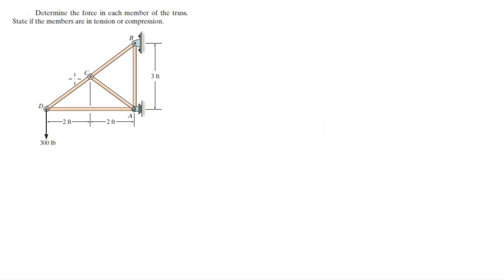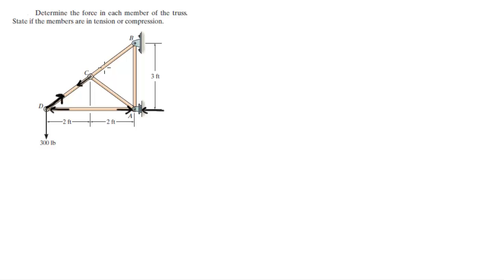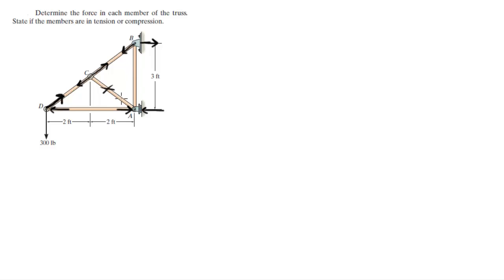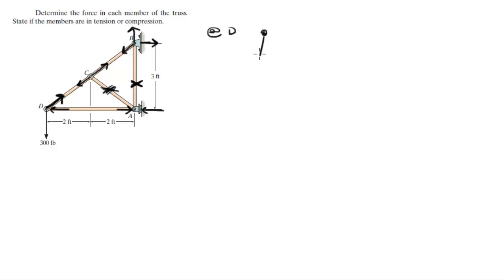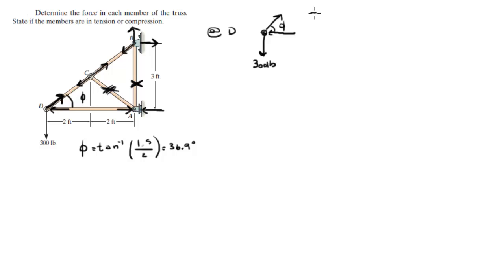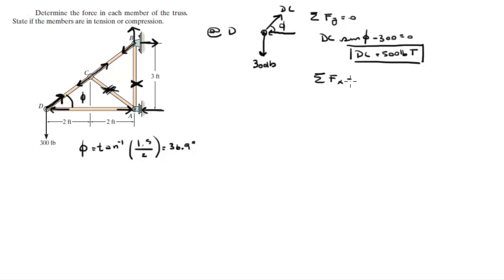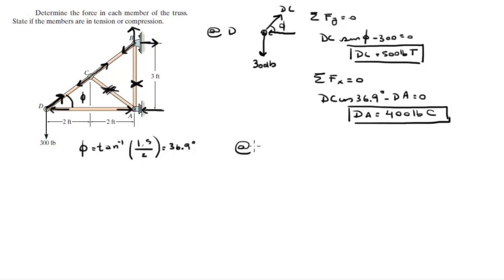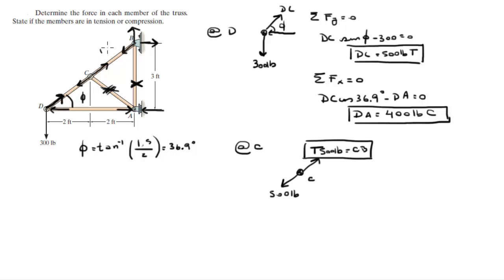Determine the force in each member of the truss.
State if the members are in tension or compression.